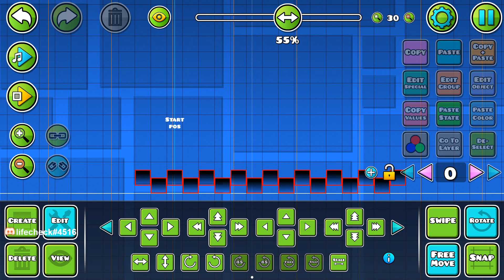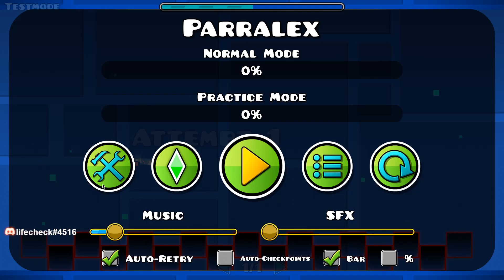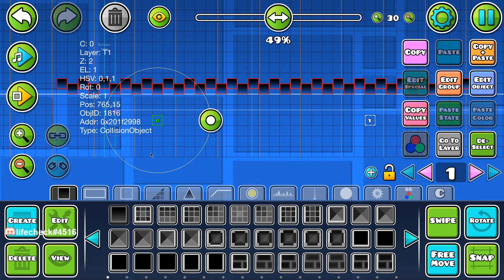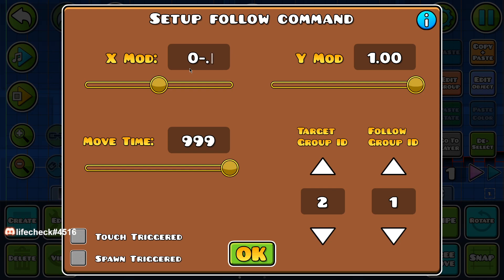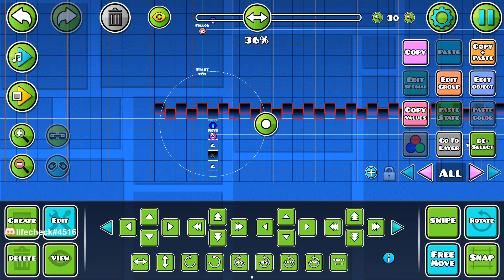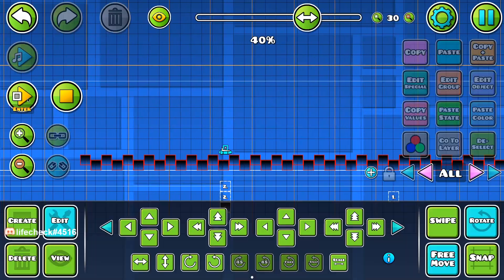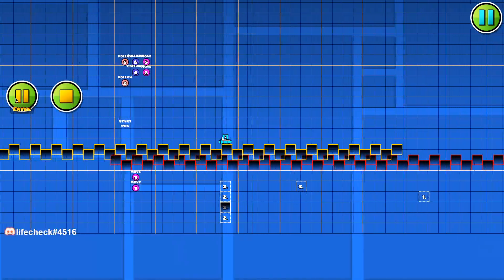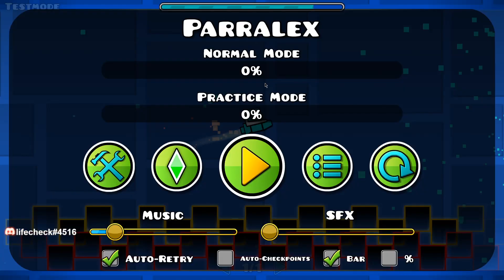Advanced Parallax/Looping tutorial (Gd 2.1)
Was requested as i use it in almost all my levels, thought id share